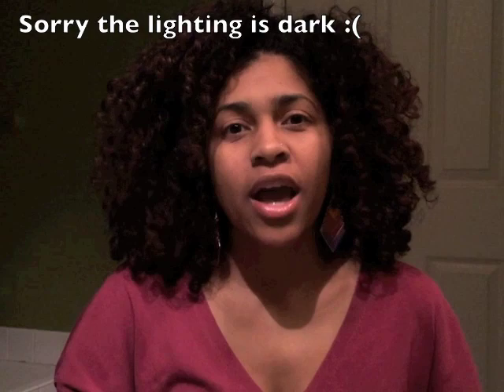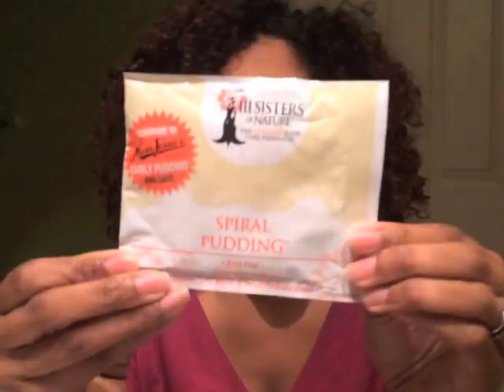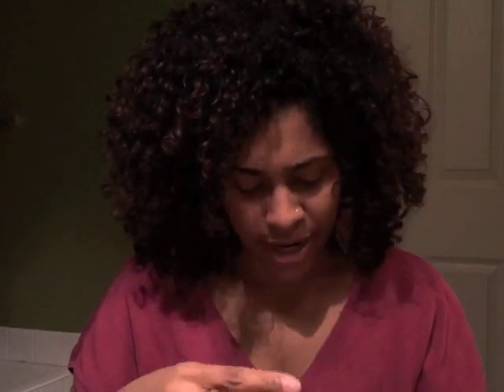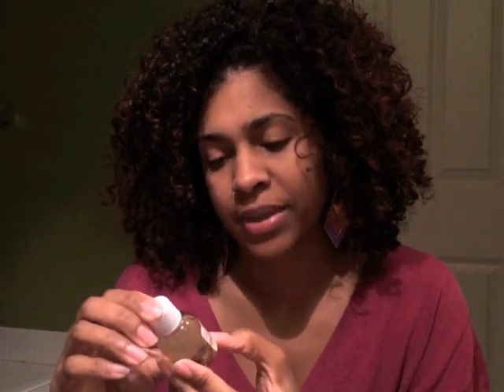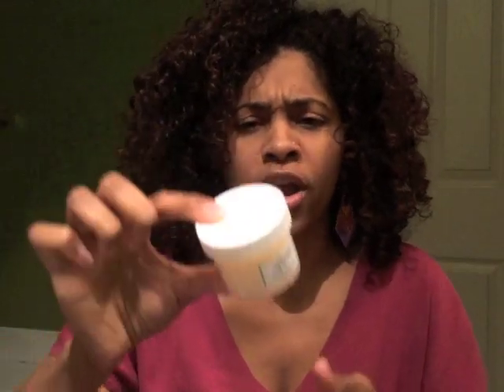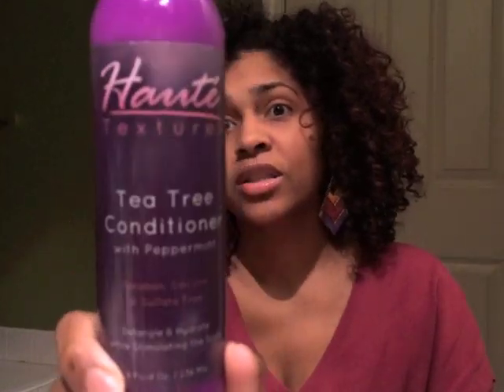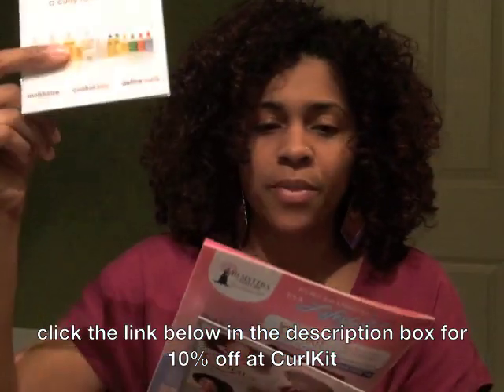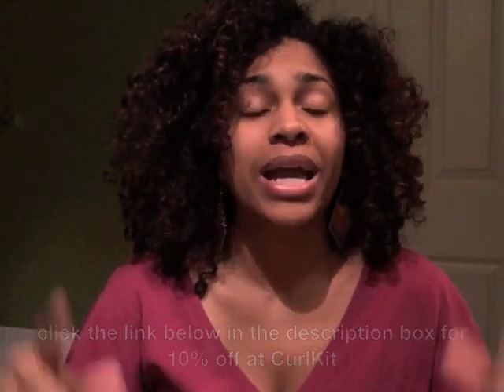My First Curlkit box!! February 2014 :)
Hey guys!  So this is my first time receiving a Curlkit box and I wanted to share with you guys what's inside.

Hope you enjoy!! BTW I will be doing the response video for the FAQ in my previous video by next week.  Have a great weekend, Love you guys!!